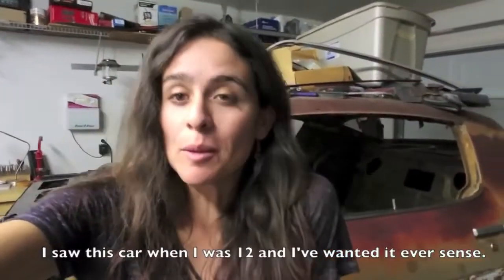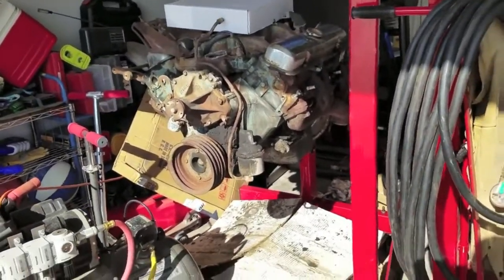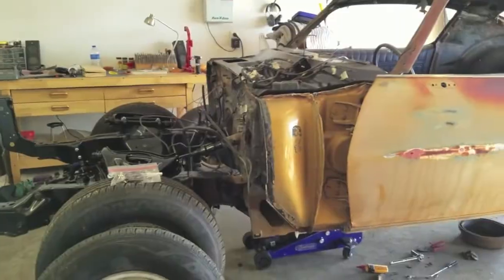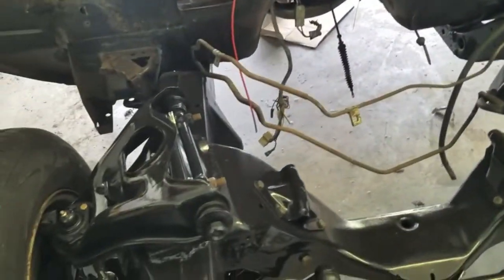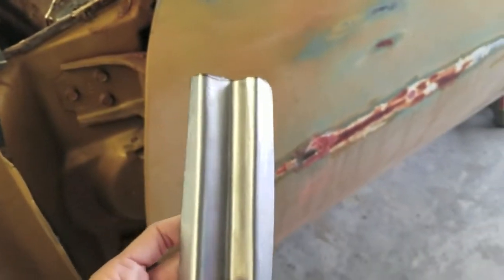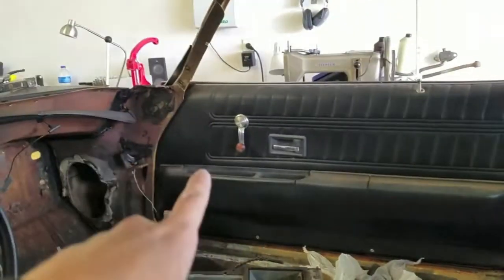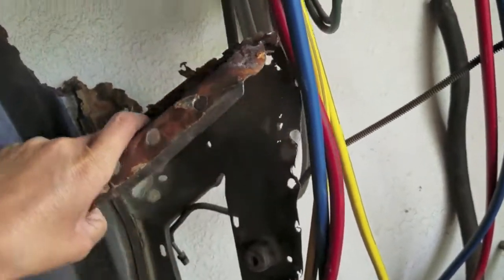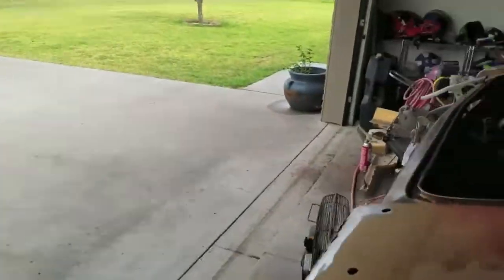1970 Firebird Formula 400 Ep1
The start of our 1970 Firebird Formula 400 build - purchased from the original owner after sitting for almost 30 years.